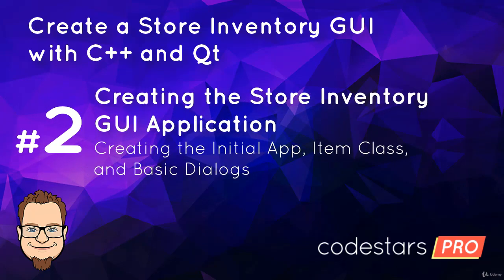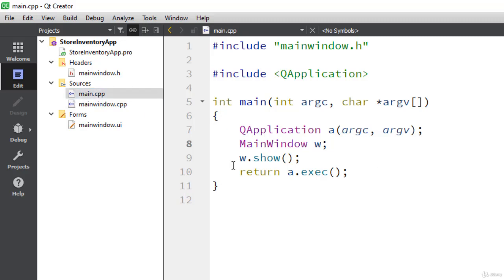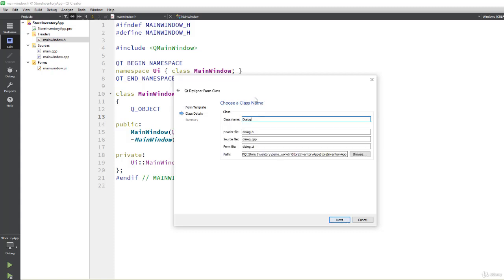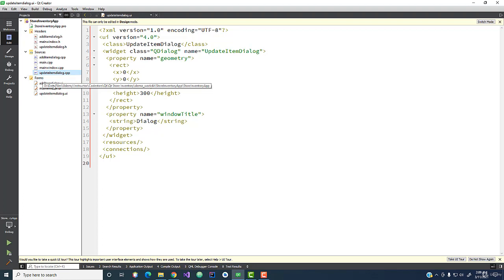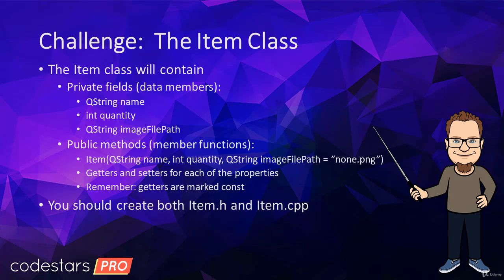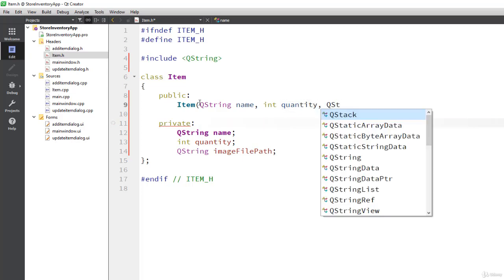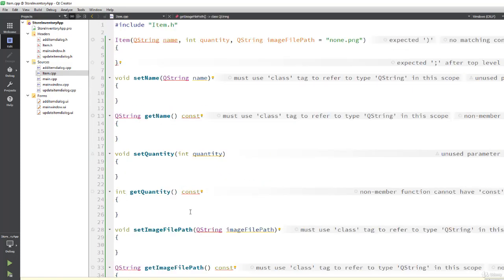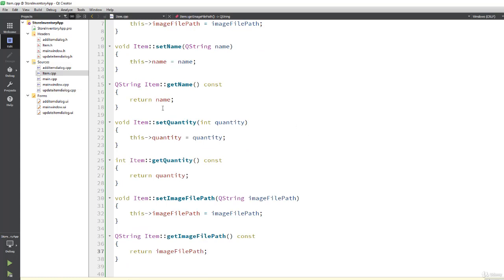2 Creating the Initial App, Item Class, and Basic Dialog Files